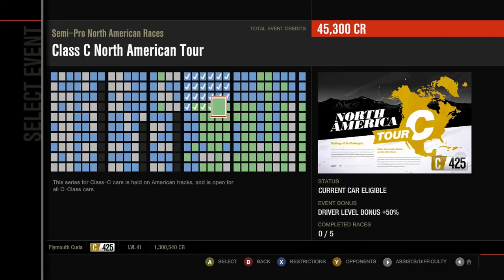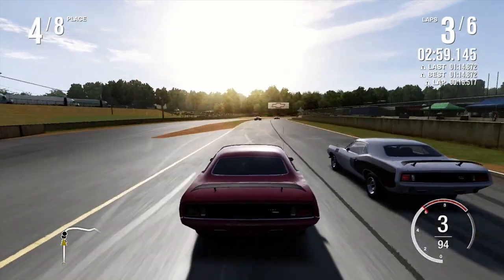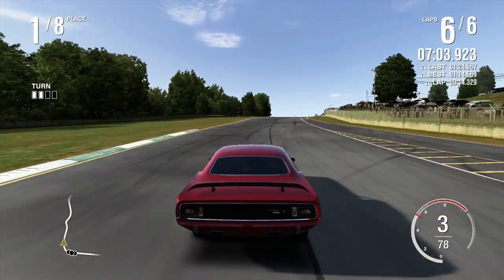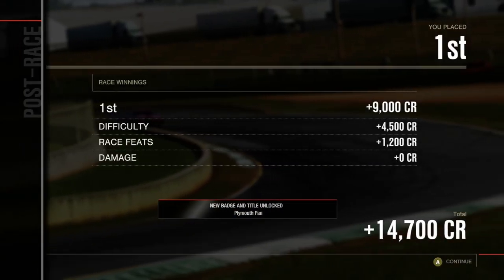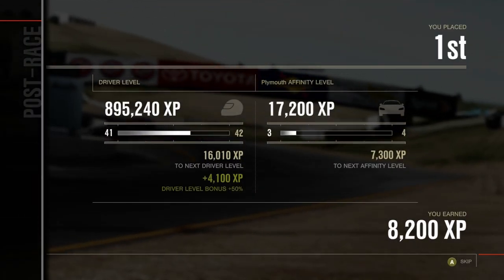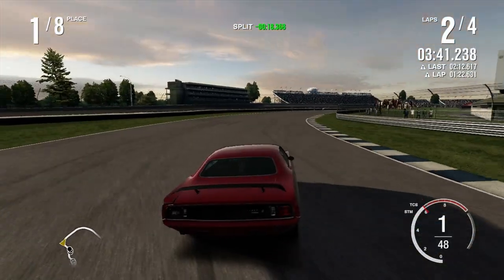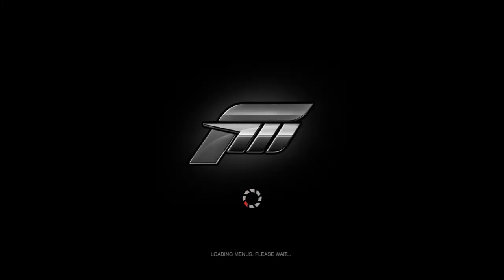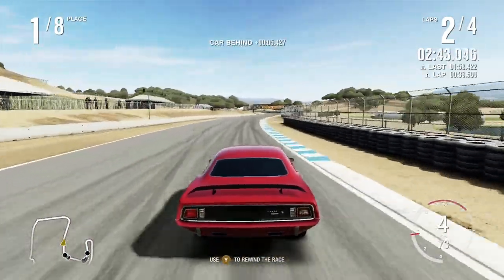Forza Motorsport 4 Playthrough - Class C North American Tour - Episode 26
Chapters:
00:00 - Intro
00:44 - Road Atlanta
09:08 - Infineon Raceway
16:11 - Indianapolis
24:54 - Laguna Seca
33:19 - Sebring